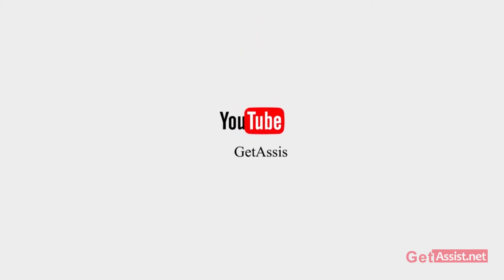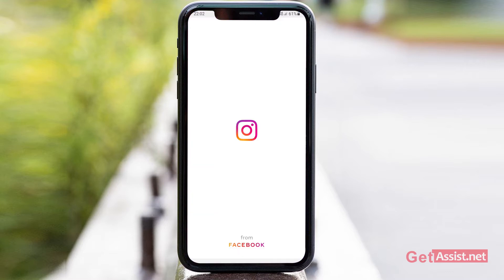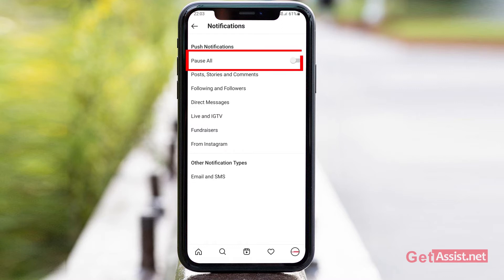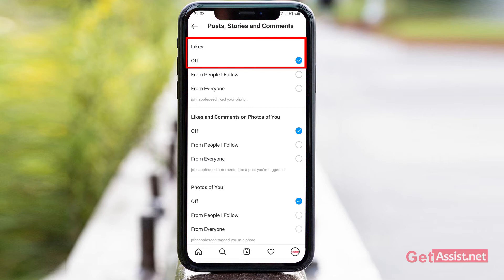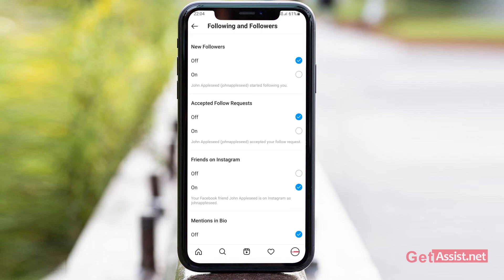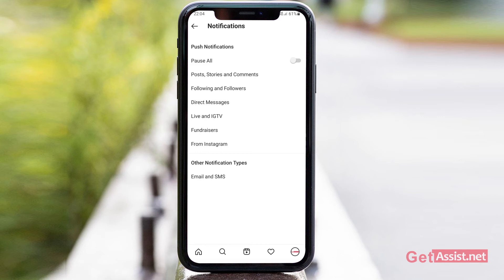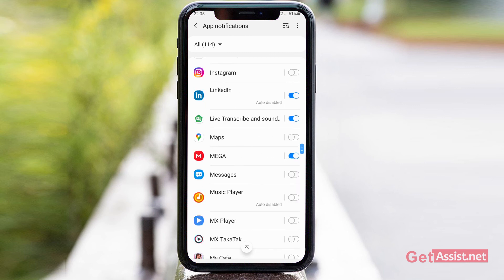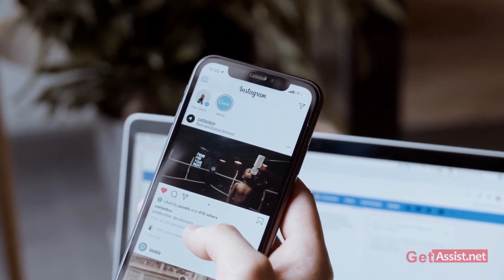How To Turn Off Instagram Notifications | Disable Instagram notifications | 2021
Sometimes it gets so annoying when your notification pannel is full of unwanted notifications from Instagram.
So today we will show you how easy it is to control our notifications from Instagram and even how to turn off Instagram Notifications.